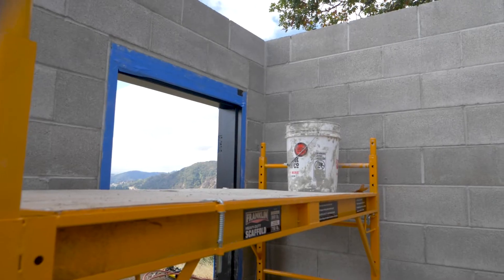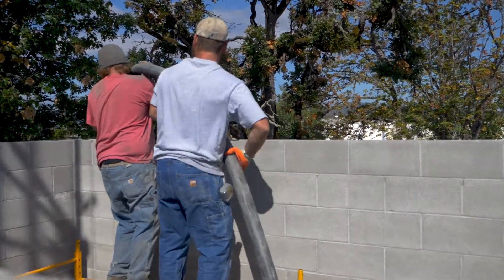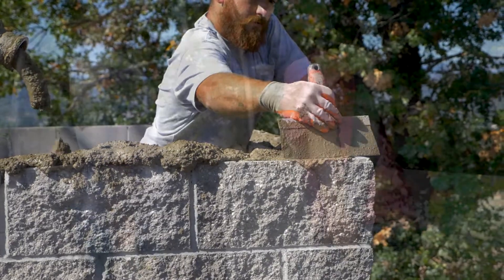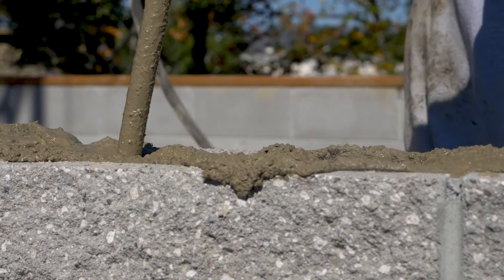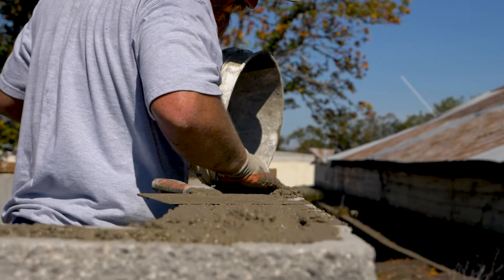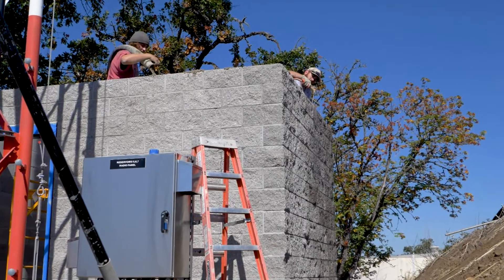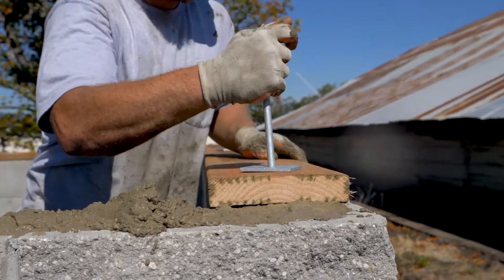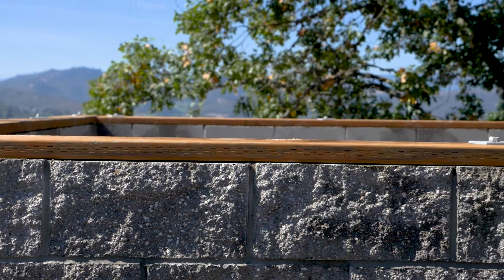How to Grout a CMU Structure | City of Roseburg IT Building Part 3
LS Construction continues building a Romtec designed CMU IT building for the City of Roseburg. In this video, the structure is fully grouted from the ground up. Not shown are the cleanout holes at the first course of the walls, which are essential for high lift grouting. This video features: grouting with a pump, consolidating the grout with a machine vibrator, and installing the sills with J Bolts.

It is necessary to delay grouting until the mortar has been allowed to cure. in High-Lift grouting, a larger volume of grout can be placed at one time, if the mortar is not cured before the grout is poured, the wall is susceptible to horizontal movement, known as “blowout.” Masonry structures can be either partially or fully grouted. With partial grouting, only reinforced columns and bond beams receive grout. While in fully grouted structures, all cores, with or without reinforcement, are grouted. In this Romtec build, we elected for a fully grouted structure.

Romtec offers turnkey construction for our buildings, including demolition, site preparation, retaining walls, sidewalks, and more! For the fastest lead times and the highest quality in construction, hire Romtec’s designated construction crew for your next Romtec building project.

Romtec designs, manufactures, supplies, and constructs buildings and structures for all types of applications. We are architects, engineers, manufacturers, and contractors. Our process begins by designing a building that is particular to the needs of each customer. Then, Romtec provides the complete building plan sets and specifications for customer approval. Each project can then be sent out to bid or purchased directly. Finally, Romtec manufactures and supplies the complete building to be constructed by the contractor or by Romtec as a “turnkey” project.